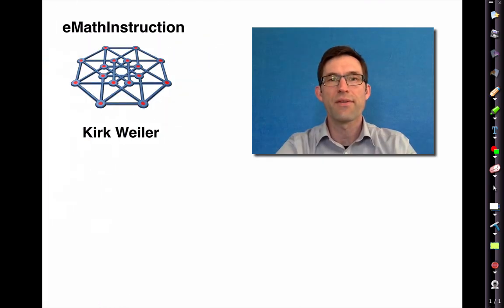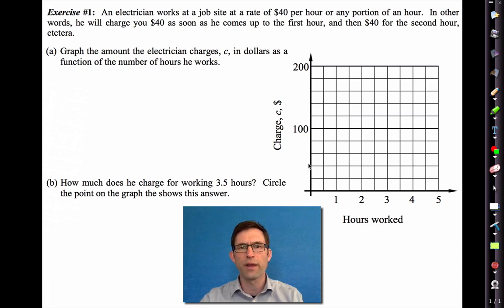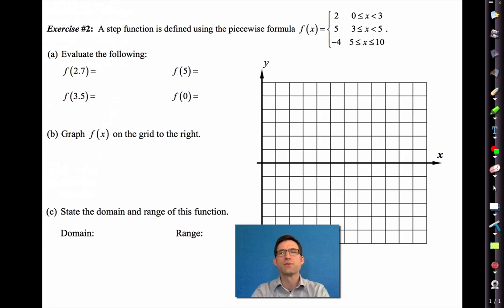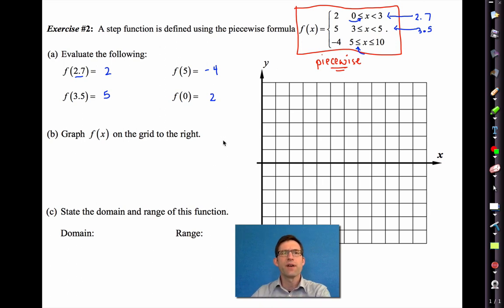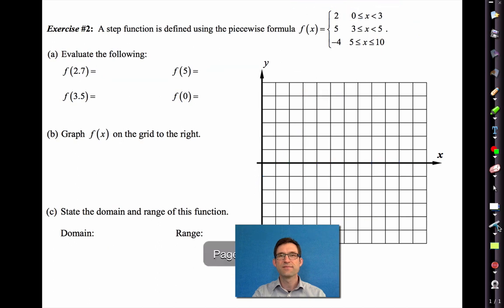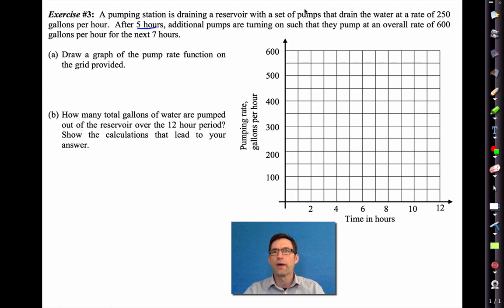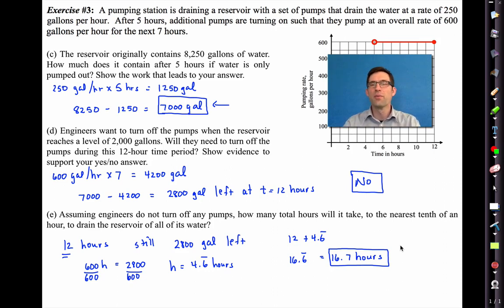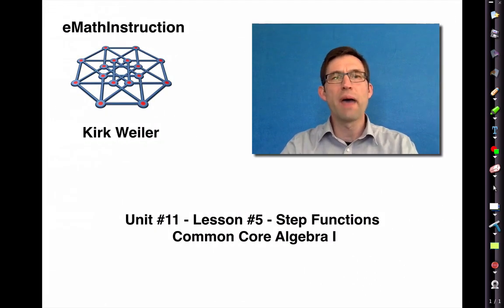Common Core Algebra I.Unit #11.Lesson #5.Step Functions by eMathInstruction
In this lesson we look at practical examples of step functions and how to interpret them in their piecewise expressed form.  To access the worksheet used in this lesson and an associated homework, click on: